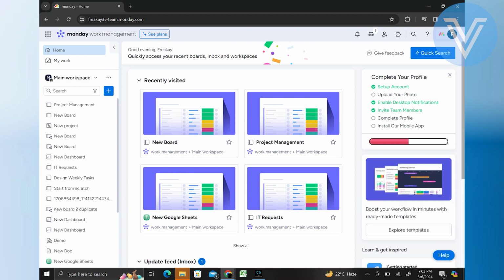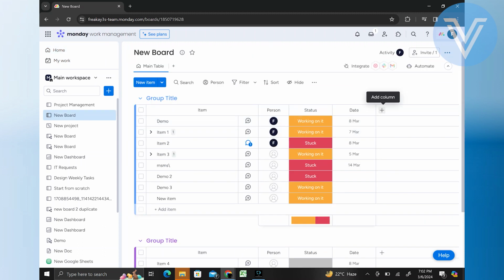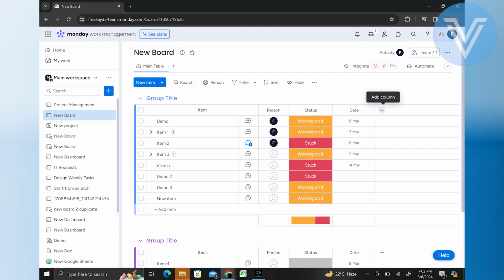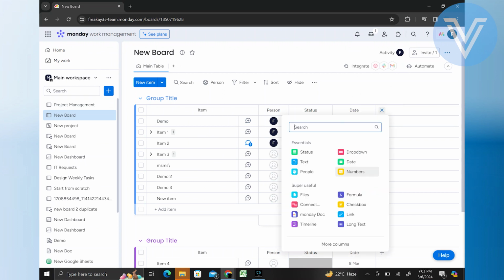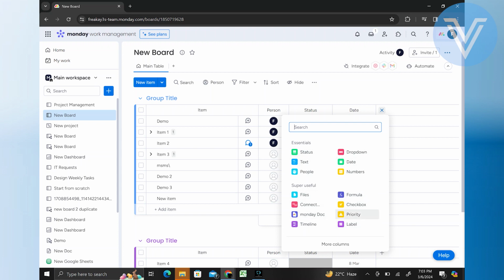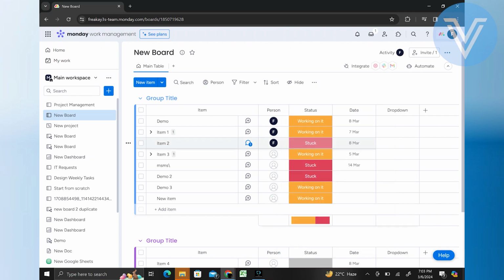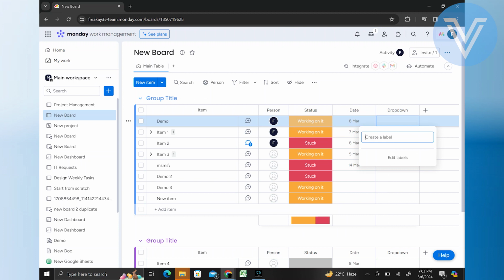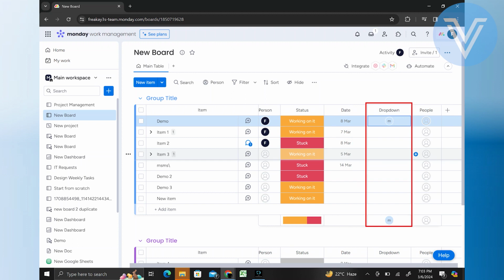How to Add a New Column to a Board on Monday.com (Easy Way)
In this tutorial, we'll guide you through the process of How to Add a New Column to a Board on Monday Com. We've broken it down into easy-to-follow steps to ensure you get the most out of it. this video is packed with valuable insights you won't want to miss. 🚀.  Make sure to watch until the end for all the key insights.